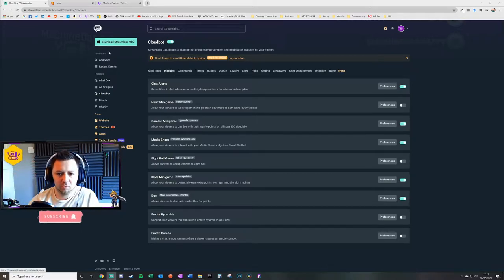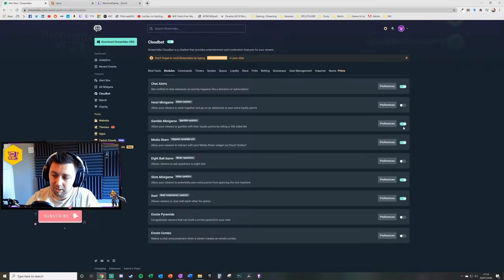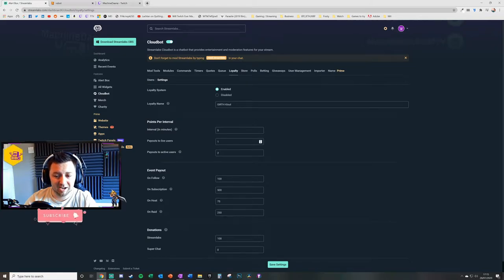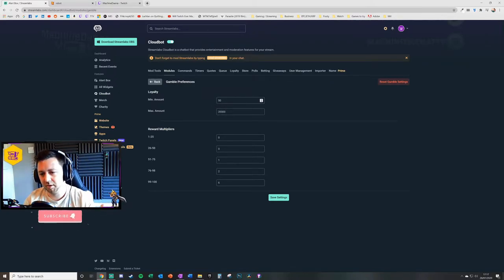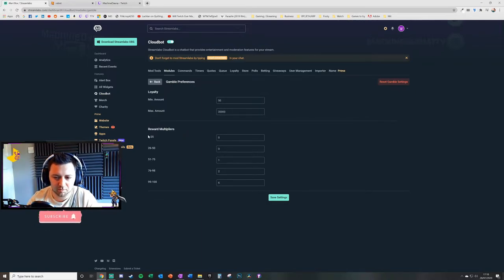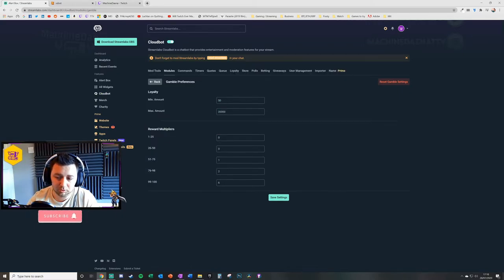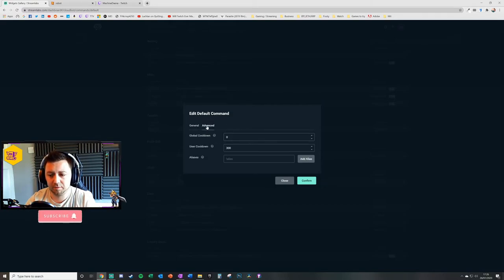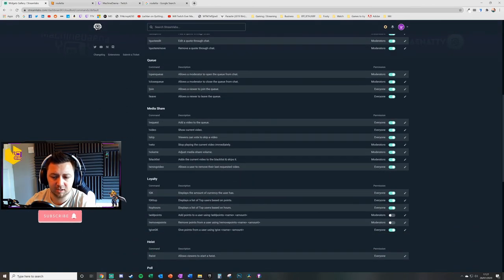Set Up Cloudbot Gamble Minigame 🎰 // Streamlabs Tutorial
In this Streamlabs tutorial guide video I show how to set up and configure Cloudbot Gamble Mini game for your stream.

I run through some more finer points of the Cloudbot gamble module which is a module that allows your viewers to interact with your loyalty points system (also from StreamLabs Cloudbot) by gambling their loyalty points on a 100-sided dice!

The gamble mini game creates a lot of extra interactivity and can sometimes spice up the stream somewhat, particularly in quieter stream moments. It allows your users to feel like they're earning extra rewards for being around and chatting on your stream. I've found this to be very success when I turned it on, customised it, and configured it for my stream!

I talk in this video about some of the default commands associated with Cloudbot and gamble mini game, along with some tips and tricks to improve the usability of the module on your Twitch stream, YouTube Gaming stream or Facebook Gaming Stream!